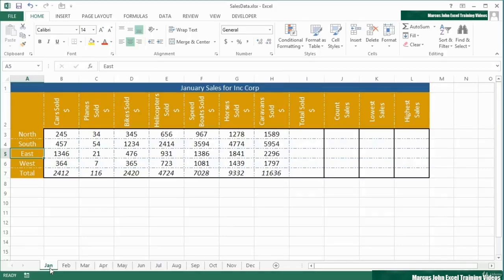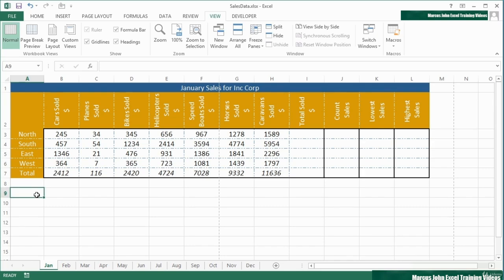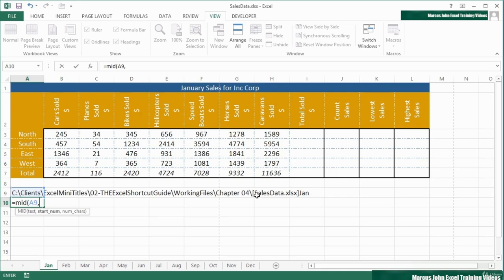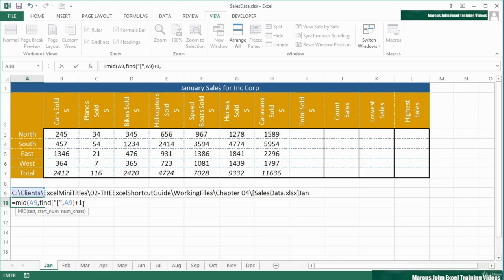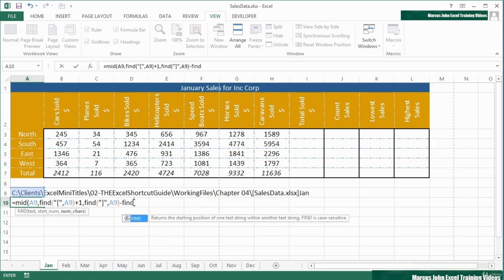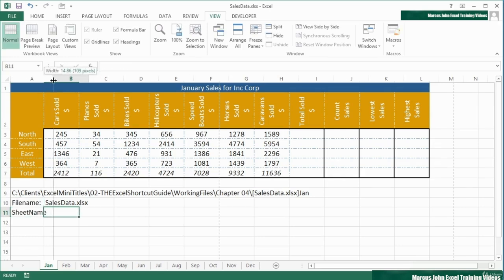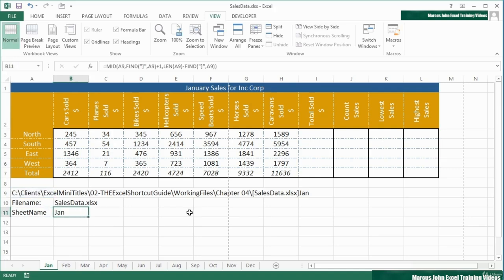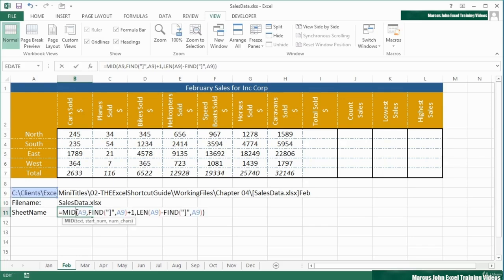Data Analysis for Beginners- Displaying File Path, File Name And Sheet Name | excel tutorial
🎥 Welcome to Learn & Grow with Me – Your Ultimate Excel Learning Hub! 🚀

In this video, I’ll walk you through. Whether you're a complete beginner or looking to sharpen your skills, this tutorial is designed to make Excel easy, fun, and practical for everyone.

📊 What You’ll Learn in This Video:

Step-by-step instructions

Tips and tricks to save time and work smarter in Excel.

Real-world examples to help you apply these skills immediately.

Excel is one of the most powerful tools for data analysis, budgeting, project management, and more. Mastering Excel can boost your productivity, enhance your resume, and open doors to new opportunities.

💬 Got Questions?
Let’s build a community of Excel enthusiasts who learn and grow together.